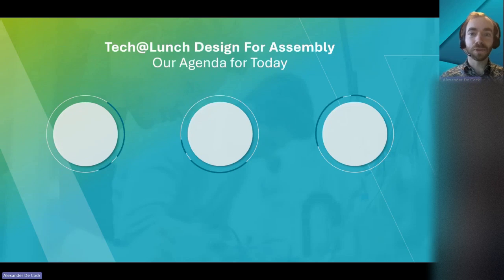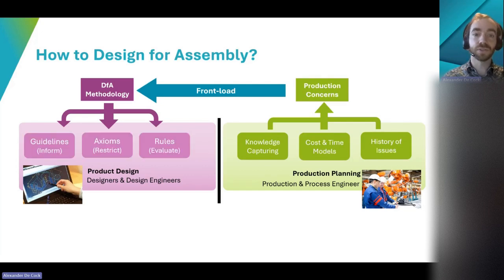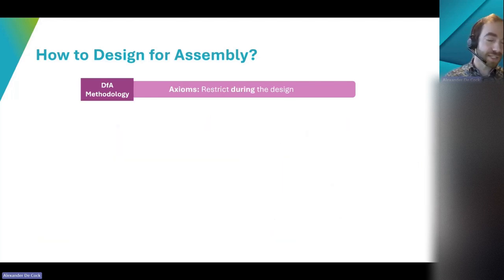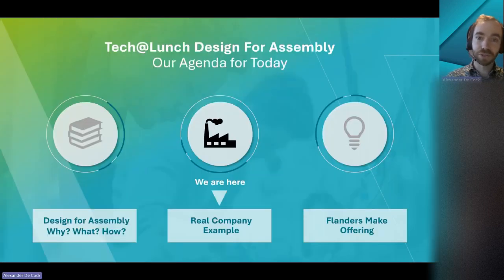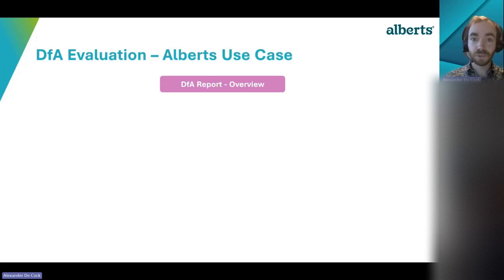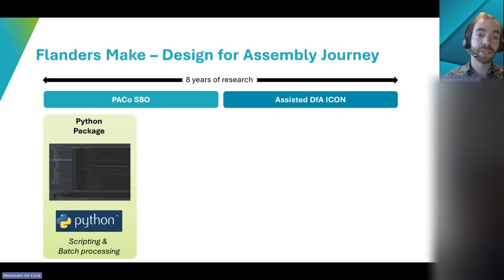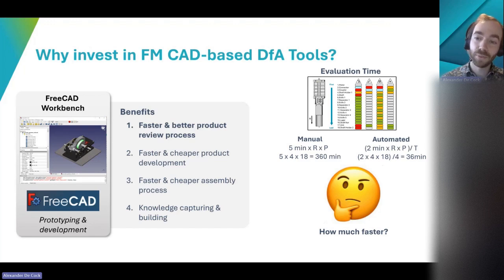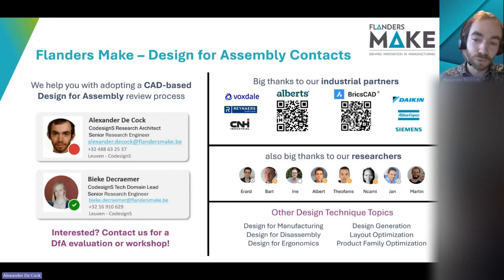Tech@Lunch session 25: Discover how CAD tools can prevent assembly problems before production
9/12/24: When introducing a new product design, assembly problems often crop up during try-outs with physical prototypes. Think: tools that do not fit, subassemblies that fall over, parts that are difficult to assemble or a confusing assembly sequence for operators. Solving these problems often leads to expensive product modifications, process changes or special tooling. This causes costly iterations and delays development, resulting in a longer time-to-market.

Design for Assembly (DfA): avoid problems, save costs
DfA is a method that addresses assembly problems as early as the design phase. By identifying these challenges early on, you can avoid costly and time-consuming modifications. But, without the right tools, applying DfA principles takes a lot of time, especially with complex, industrial products.

Automation with Flanders Make
Flanders Make develops advanced methods and tools to support designers in applying DfA efficiently. Thanks to our tools, you can automatically evaluate how well your product design complies with DfA rules, directly from your CAD files.

What can you expect during this session?

    -An overview of the DfA methodology
    -A practical demonstration with an example
   - Insights into Flanders Make's tools and services that will take your assembly process to the next level.